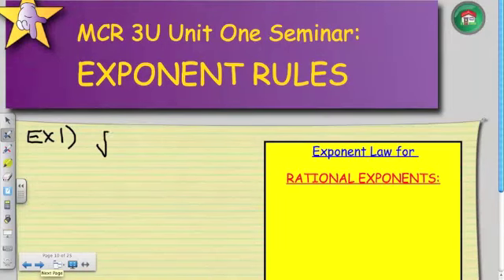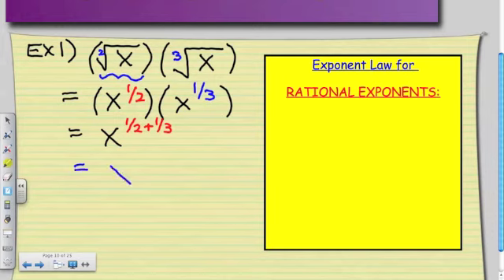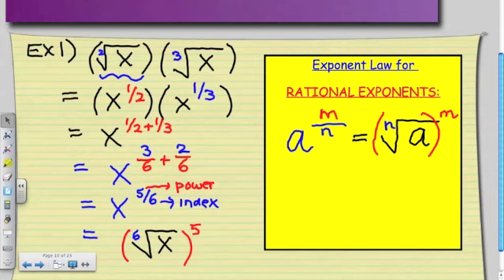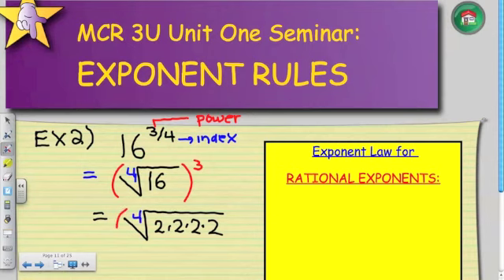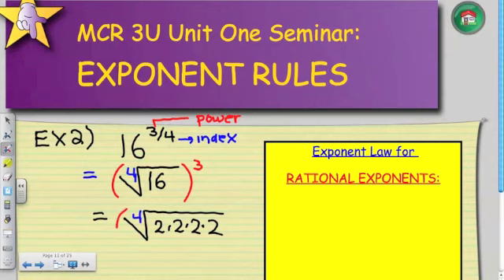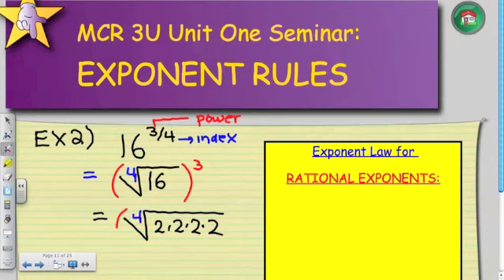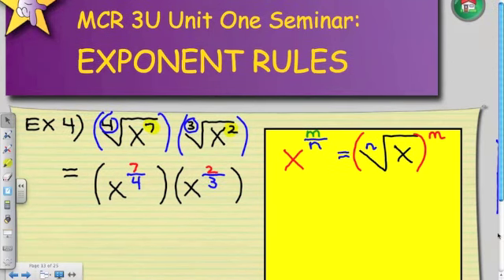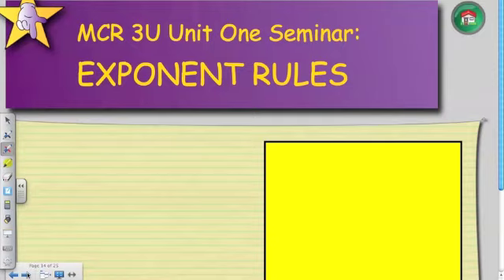MCR3U Unit One Seminar Part VII - Exponent Laws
MCR3U Unit One Seminar Part VI